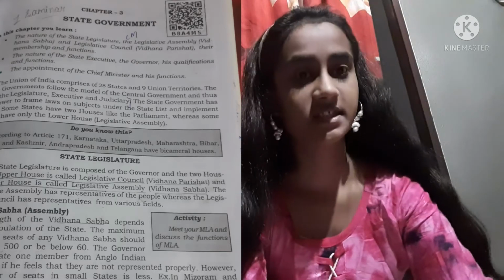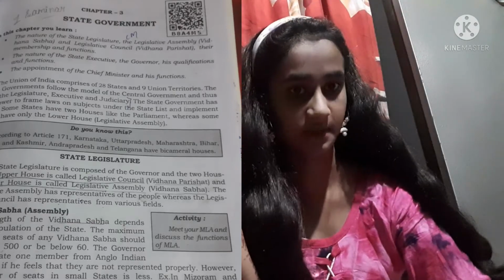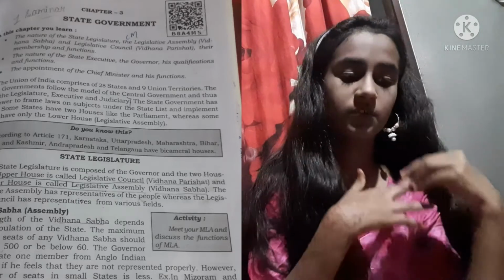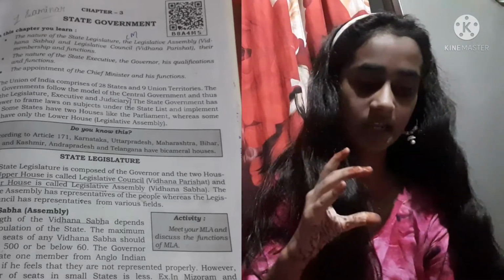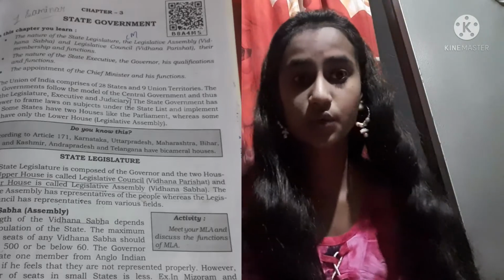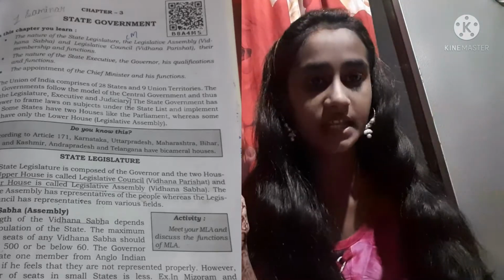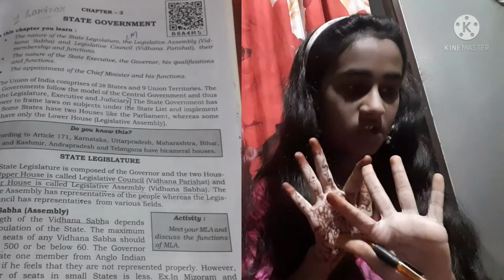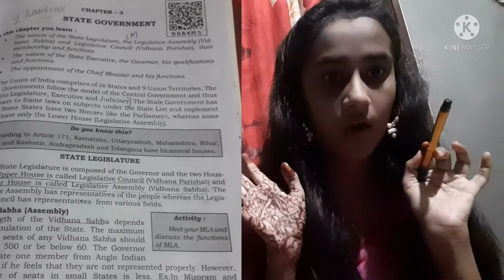State government 9th std political science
Instagram I'd limra_learn_with_afsa